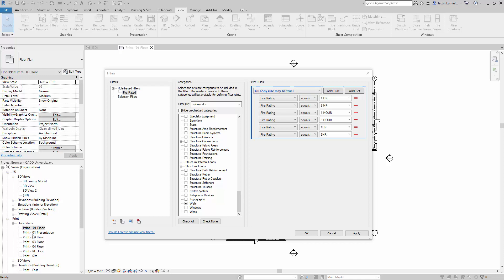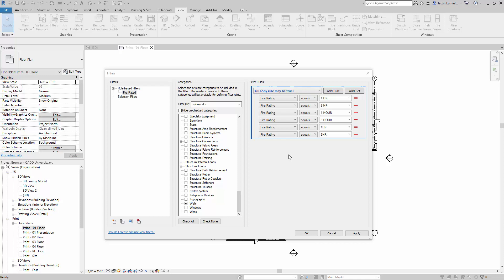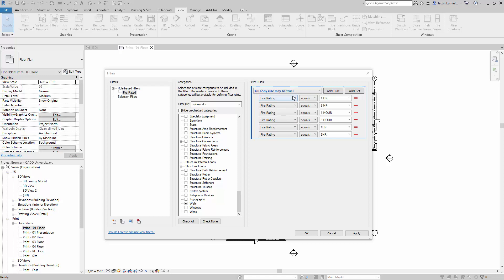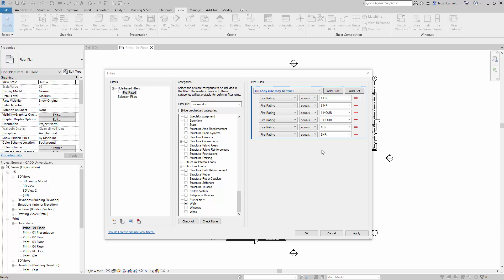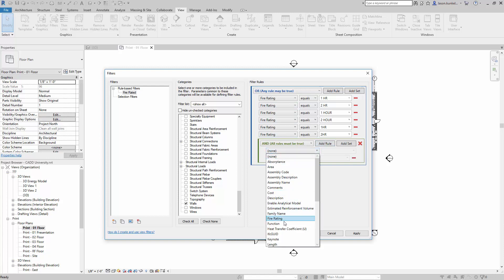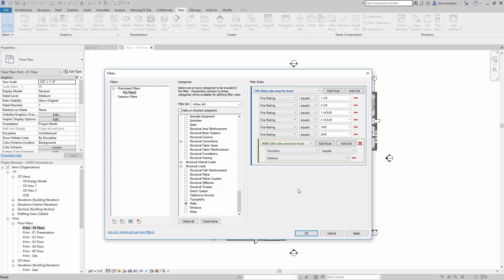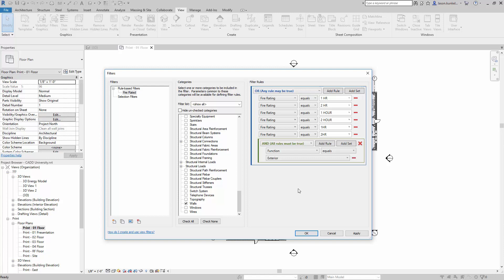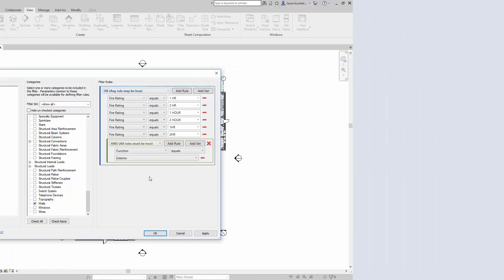Revit 2019 New Feature - Using OR for Your Filter Rules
Rules based filters got a major udpate in Revit 2019. Build more nuanced logic and rules for collecting elements with Sets and Or in Filters.